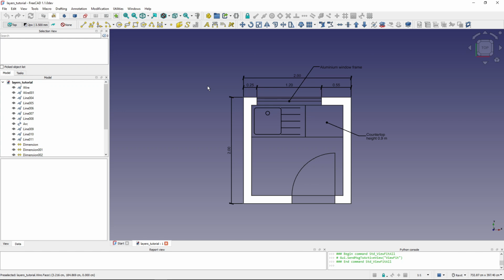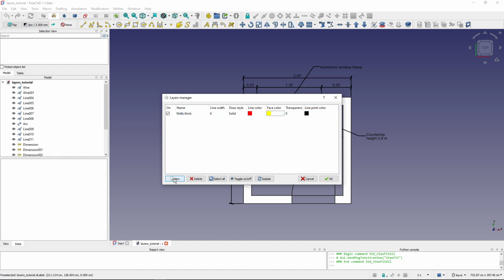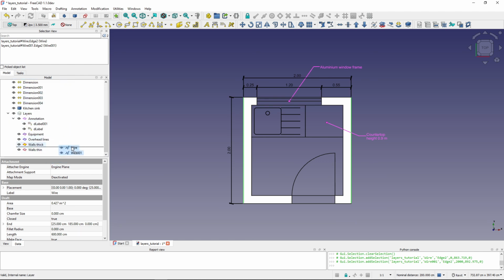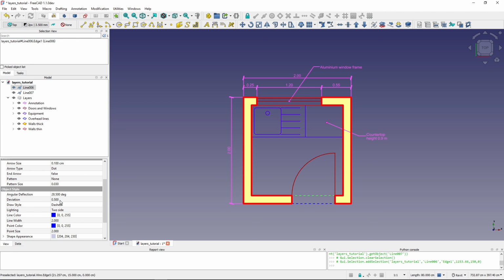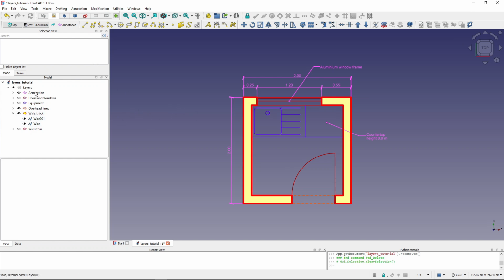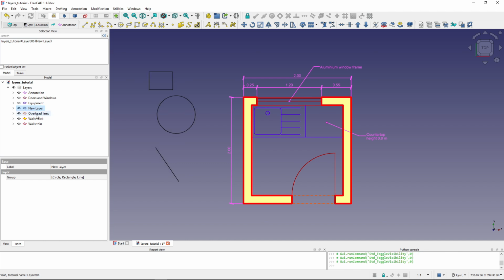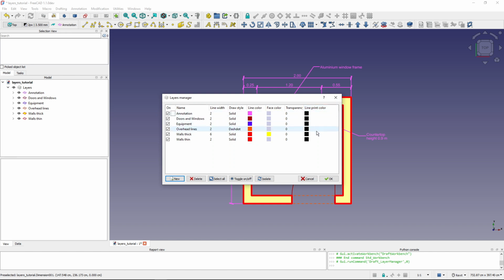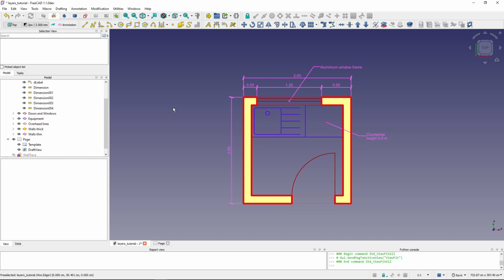FreeCAD Layers Overview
FreeCAD has a Layers systems. This video demonstrates how to work with layers in FreeCAD. Layers are part of Draft and BIM workbench, but they can be used in other workbenches too.

Layers enable users to organize their projects and also enable assigning view properties to elements in bulk. Layers enable to assign line color, line width, draw style (line type), face color, transparency and print color. Layers work similar to groups do.

The video shows how to create layers, how to manage them with Layers manager, how to move existing elements to and from layers, how to create new elements on a layer and other useful workflows associated with layers.

FreeCAD version used in the video: 1.0RC

Content:
0:00 Introduction
1:15 Create and set-up layers with Layers Manager
5:20 Placing existing elements to layers
8:50 Changing Layer properties in the Properties panel
9:17 Moving elements between layers
10:10 Removing elements from layers
11:10 Changing element properties independent of layer properties
12:30 Setting up active layer
14:08 Selecting layer content
14:31 Turning layers on, off, deleting and isolating them
18:07 Layers and groups, placing layer inside of a group
21:07 Working with line print color in Tech Draw workbench
24:17 Conclusion